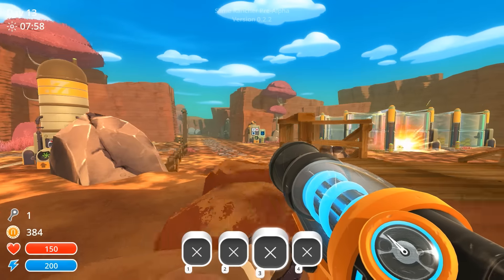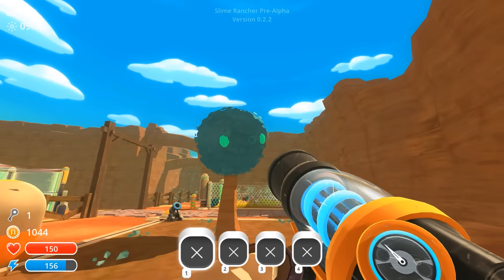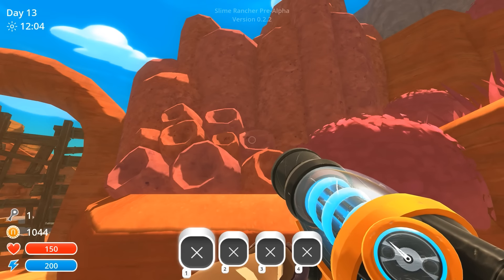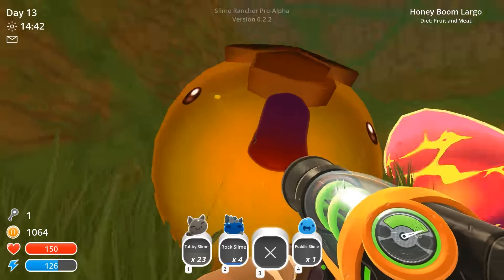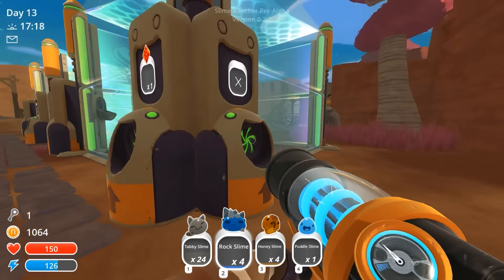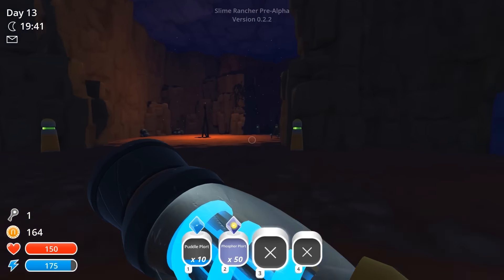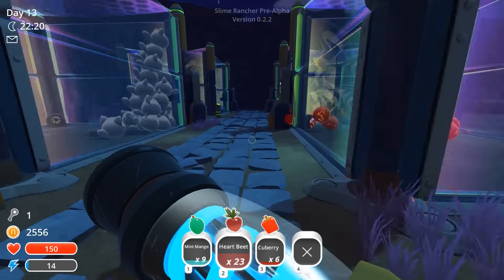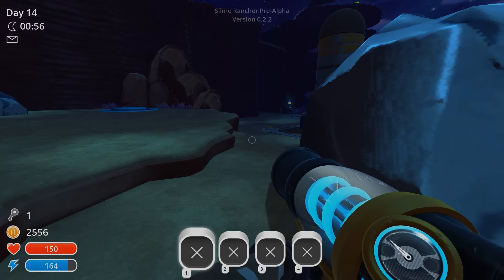The Crystal Desert - Slime Rancher Gameplay - Part 14 [Let's Play Slime Rancher Gameplay]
Welcome to the Slime Rancher Pre-Alpha  letsplay! Slime Rancher is a first-person management game in which you gather, grow, and breed various slimes on your ranch with the goal being to get as many valuable plorts as possible to sell. Experiment with different diets and slime combinations, expand your farm as you see fit, and become the richest slime rancher there ever was!

About Slime Rancher